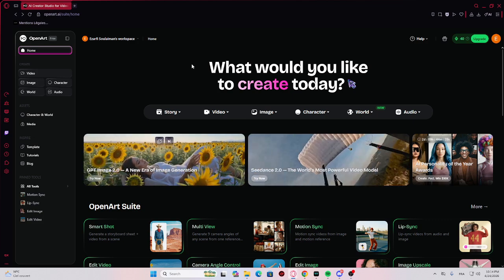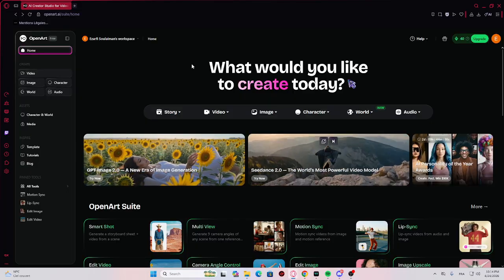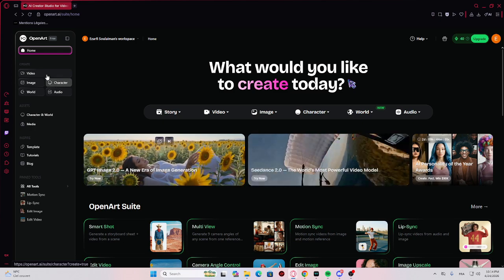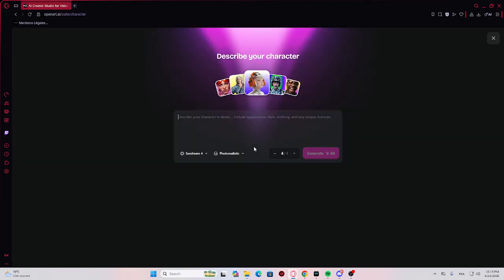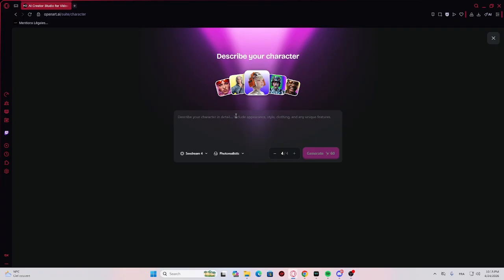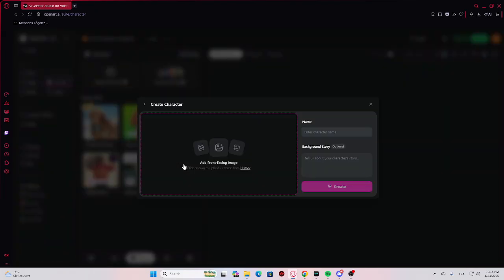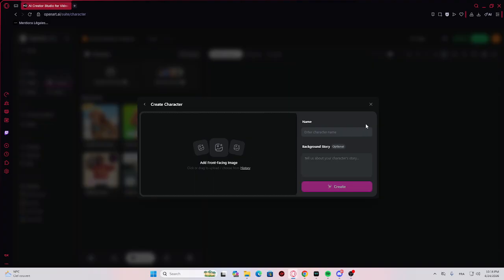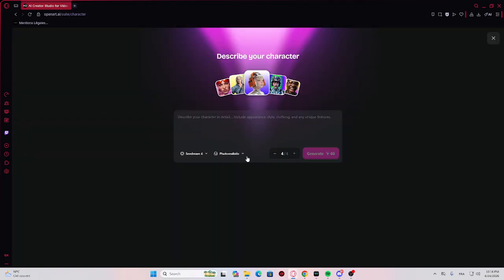How To Create Multiple Angles of a Character on OpenArt! Tutorial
Today we talk about openart ai tutorial,consistent character ai,openart,openart tutorial,Create Multiple Angles of a Character on OpenArt